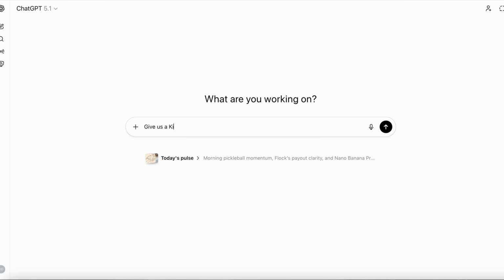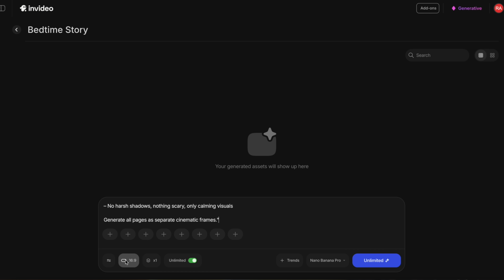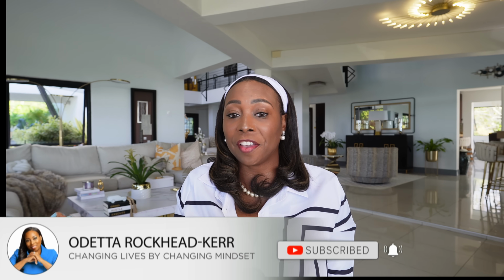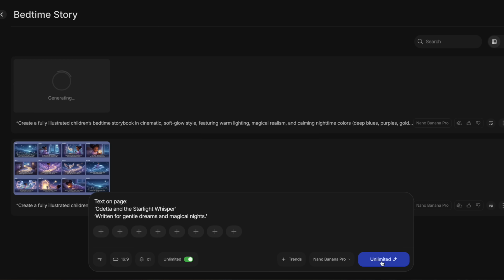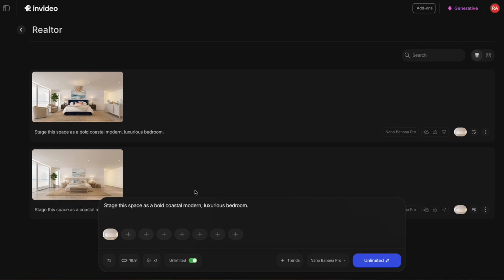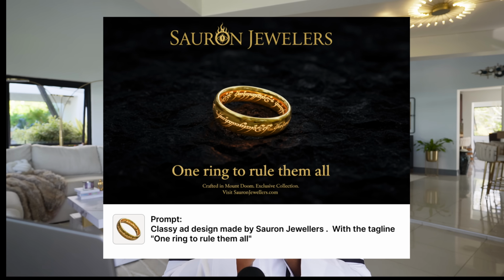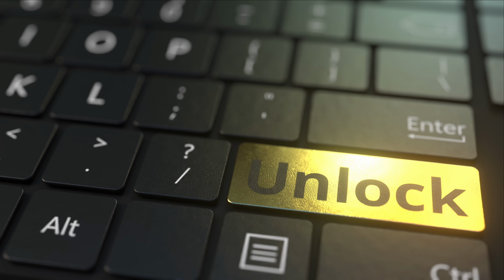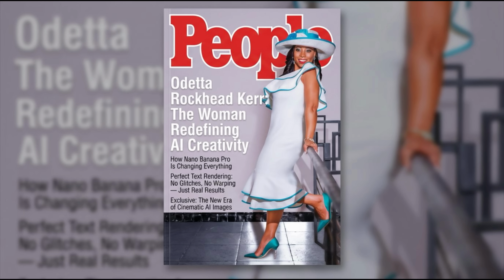How To Get NanoBanana Pro FREE For A Year: How To Make MONEY Online With It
Nano Banana Pro is taking over the internet — and today I’m showing you exactly how to make money with it, step-by-step, even if you’re a beginner.

I’ll walk you through how to get Nano Banana Pro FREE for an entire year in invdieo AI with a paid subscription. Whether you want to start a side hustle, create cinematic images, or launch a faceless YouTube channel, Nano Banana Pro is one of the most powerful (and profitable) AI tools available.
In this video, you’ll learn:✔ How Nano Banana Pro works✔ The best side hustles to do with it✔ How people are earning using AI images✔ How to unlock Nano Banana Pro FREE for 12 months✔ Bonus tips to scale your online income
There are NO guarantees of earnings — results vary based on skill, effort, and marketing. This video is for education only, but the opportunities are real and growing fast.
If you want life-changing online income, start here.

➡️On Amazon

My Camera
My Camera Lens
My Microphone

I am not a financial advisor nor am I a psychologist, I share information that I have used successfully or that others that I am aware of have used. If you opt to use anything I share you do so at YOUR OWN RISK and you take full responsibility for the outcome. Any advice and information shared on my channel is general only and is being shared without taking into account your particular circumstances and needs. Before acting on any advice shared you should assess or seek advice on whether it is appropriate for your needs, financial situation and investment objectives.